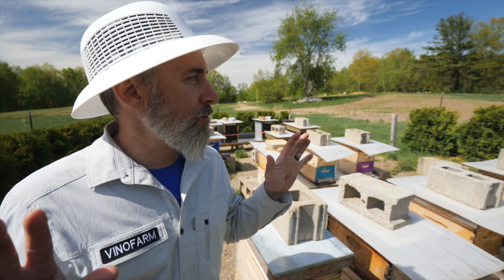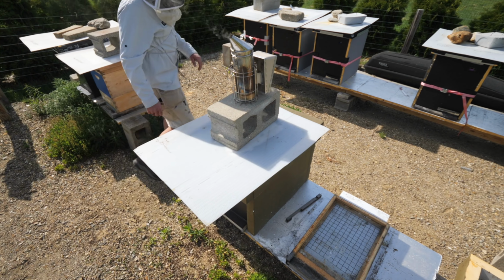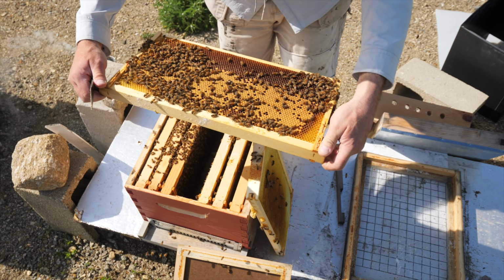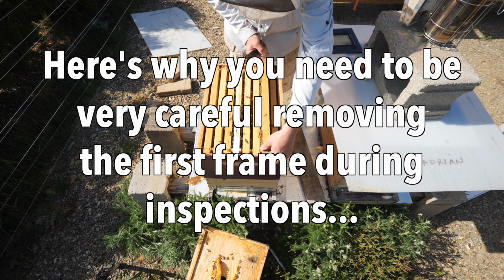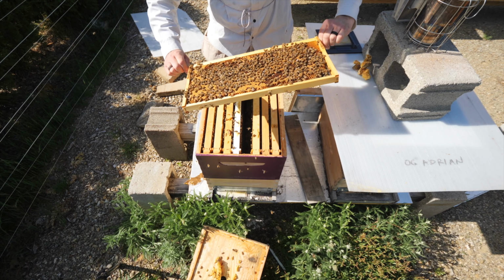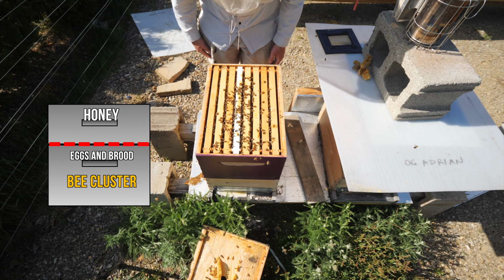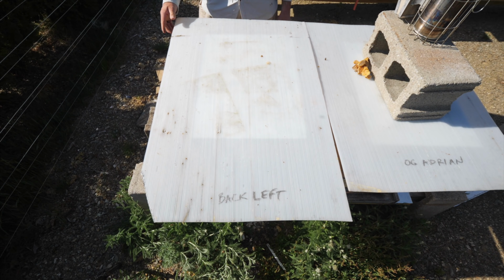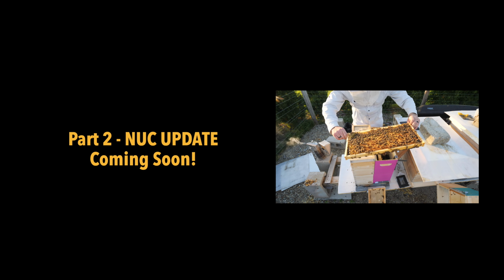They Told Me This Wouldn't Work (Pre-Rotating Brood Boxes!)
Last fall, when I was winterizing my hives, I pre-flipped (pre-reversed) my hive boxes knowing that the queen would go up to the top of the boxes to lay in the spring. I got a LOT of comments telling me it was not a smart idea and that all the bees would starve. Well, I am happy to say that my beekeeping instincts were correct. This is an update video on the full size hives and I will be uploading a video just on the nucs later this week!

MARKAL PAINT STICKS (These things are very handy!)

Thank you for all your support, comments, likes and shares!

These are products I use and recommend. Thank you!

BEE GEAR I USE:
VENTED BEE JACKET
MY SQUARE VEIL
AWESOME MOUSE GUARDS
QUEEN MARKING PENS
BEAR FENCE CHARGER
MARKAL PAINT STICKS

CAMERA GEAR I USE:
MAIN SHOOTER
MAIN LENS
SECOND SHOOTER
SECOND LENS
ACTION CAMERA